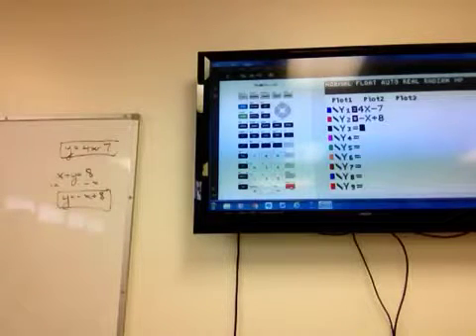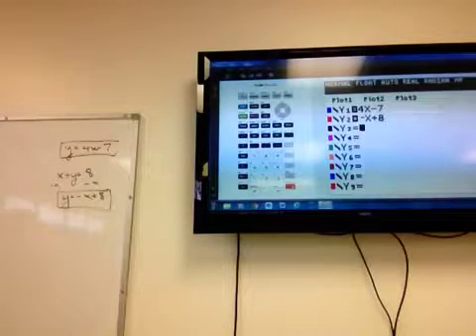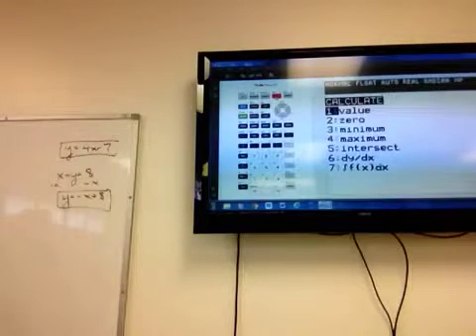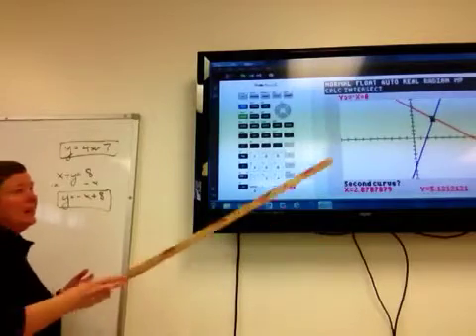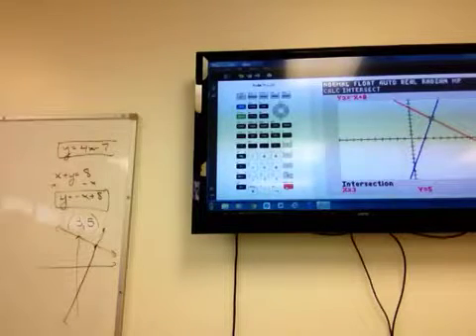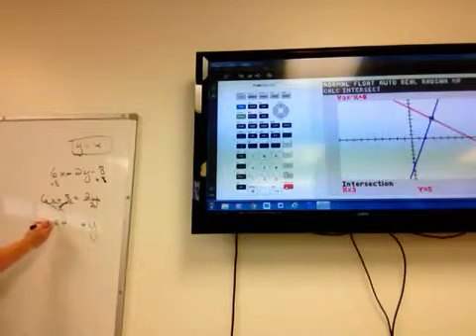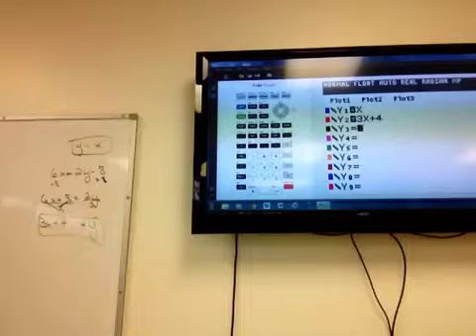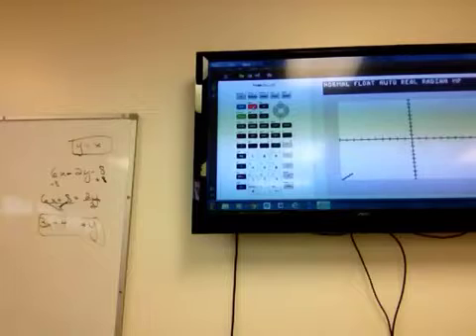Algebra 1 Goal 7.1 B